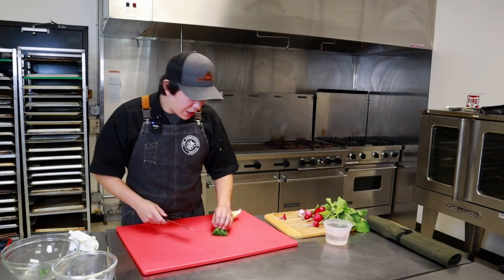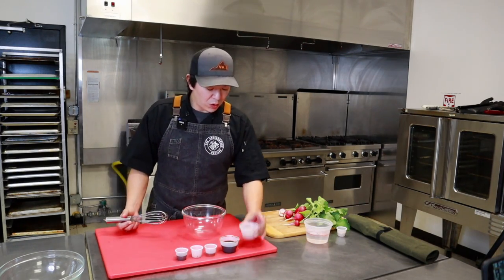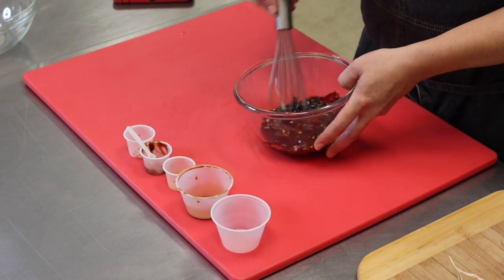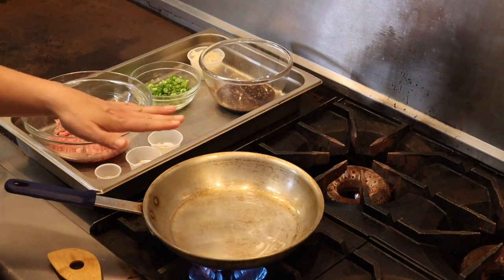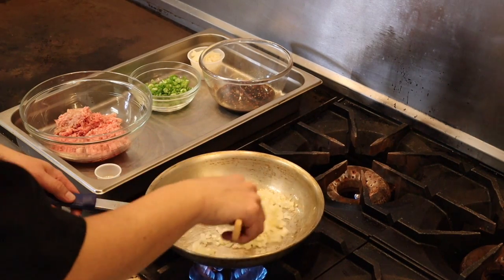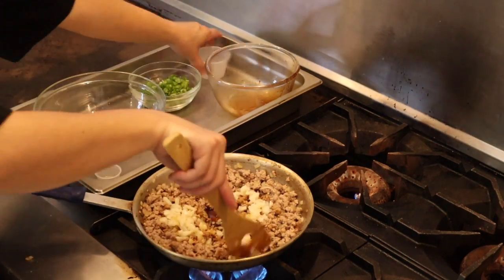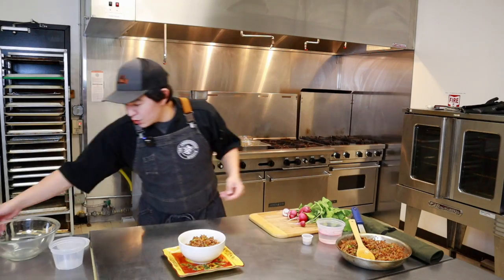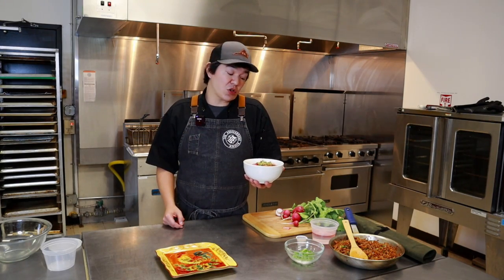Chef at the Market - Chef Will - Asian Sesame Pork Rice Bowl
ASIAN SESAME PORK RICE BOWL -

INGREDIENTS:

1/4 cup brown sugar, packed
1/4 cup reduced sodium soy sauce
1 teaspoon hoisin sauce
2 teaspoons sesame oil
1/2 teaspoon crushed red-pepper flakes, or more to taste
1/2 teaspoon minced ginger
1/4 cup finely diced yellow or white onion
1 tablespoon vegetable oil
3 cloves garlic, minced
1 pound ground pork
2 green onions, thinly sliced
1 /4 cup finely chopped water chestnuts
1/4 teaspoon sesame seeds
**Cooked rice of your choice for serving.

DIRECTIONS:

In a small bowl, whisk together brown sugar, soy sauce, hoisin sauce, sesame oil, and red pepper flakes.
Heat vegetable oil in a large skillet over medium high heat. Add onion, ginger, and garlic and cook, stirring constantly, until fragrant, about 1 minute. Add ground pork and cook until browned, about 3-5 minutes, making sure to crumble the beef as it cooks; drain excess fat.
Stir in soy sauce mixture, water chestnuts, and green onions until well combined, allowing to simmer until heated through, about 2 minutes.
Serve immediately over rice, garnished with green onion, pickled radish, and sesame seeds.

QUICK-PICKLED RADISH

INGREDIENTS:

1 bunch red red radishes, cleaned and sliced as thinly as possible (preferably with a mandolin)
2 cups sugar
2 ⅛  cups water
2 cups white distilled vinegar

-Stir sugar, water, and vinegar together until sugar dissolves. Pour over sliced radishes, mix, and allow to sit for 20-30 minutes. They can be served immediately.